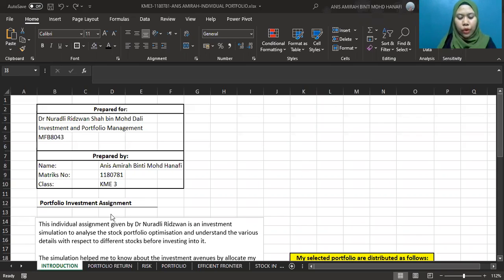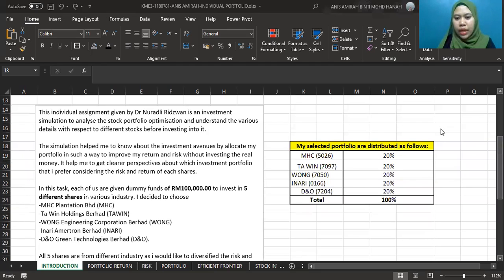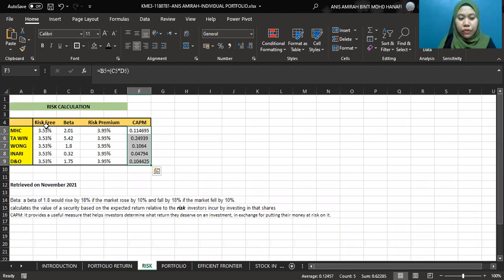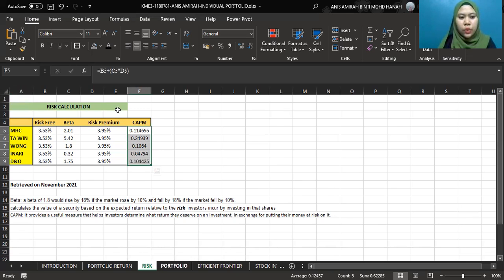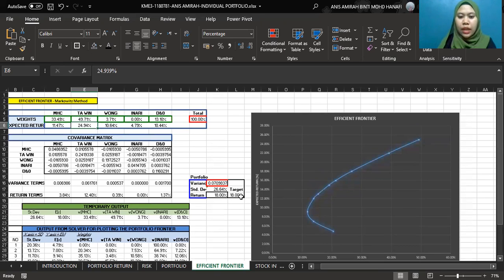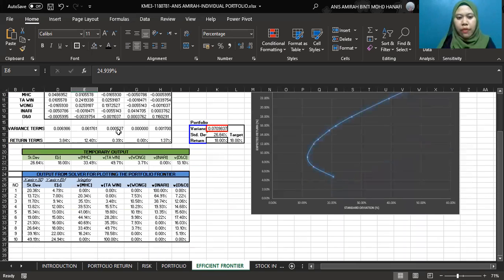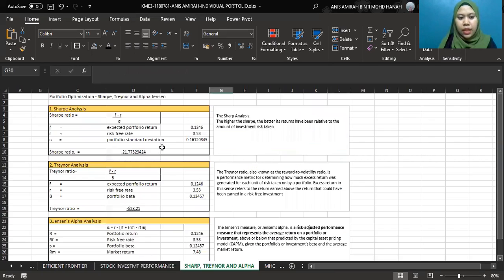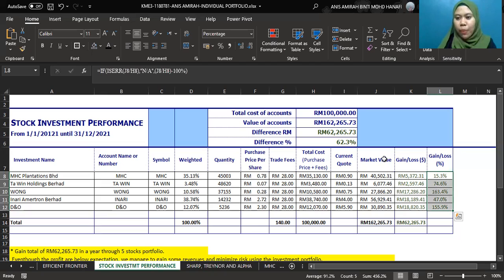KME3 1180781 ANIS AMIRAH